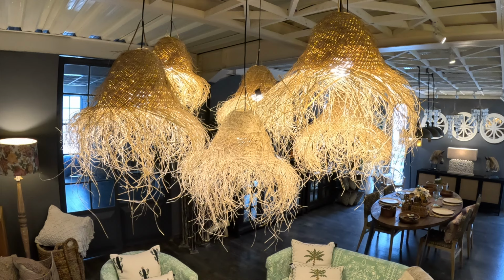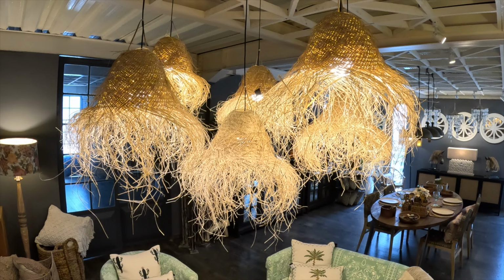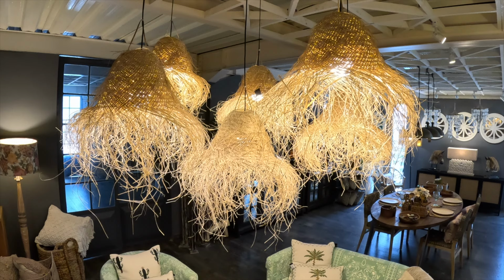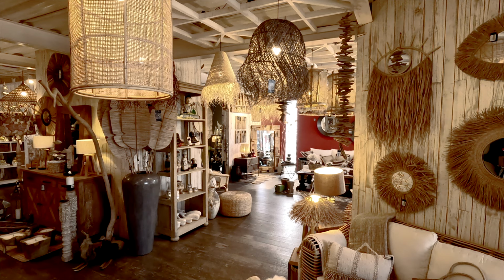Six Great Interior Design Stores in Bali. These are all a MUST.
This is my story.

Once upon a time in the enchanting island of Bali, there was a passionate interior design enthusiast visiting the Island named Wayan. With an eye for unique pieces and a heart that yearned for the essence of Bali's rich culture, he set out to explore his six favourite interior design stores in Legian, Seminyak, and Canggu.

His first stop was in Legian, where he stumbled upon a hidden gem tucked away amidst the bustling streets - Une Escale A Bali. The store was an exquisite blend of furniture, captivating artwork, and treasured collectibles. Each piece told a story of its own, and Wayan couldn't help but get lost in the tales woven through time.

Next, he found himself wandering through the vibrant streets of Seminyak, guided by the allure of cozy bedding and stylish decor. Here he found Kim Soo and Kabann Interior Design stores. The store's collection exuded the laid-back charm of Bali, making his heart leap with excitement. He envisioned how these pieces would transform his home into a haven of comfort and tranquillity.

However, it was in Canggu where his heart truly danced with joy. The Bungalow Living Trio was an collection of three distinct stores, each with its unique allure. The three stores within the trio were a designer lover's dream come true. Wayan found himself enchanted by the carefully sourced treasures, each exuding a timeless charm that resonated with his soul.

The Bungalow Gallery captured his imagination with a showcase of artistic talent. He felt a deep appreciation for the photographer who poured her heart into each masterpiece. Entering the gallery, he discovered a treasure trove of one-of-a-kind photographic pieces. The walls adorned with mesmerizing images captured moments frozen in time, each evoking emotions that words could not express. It was a haven for art enthusiasts and photography aficionados alike.
Throughout his journey, Wayan revelled in the uniqueness of each store. The art, furniture, bedding, and collectibles he found in these stores were unlike anything he had ever encountered in Bali. The experience was a testament to the island's creative spirit and its celebration of craftsmanship and artistic expression.

As he made his way back home, his heart brimming with inspiration and joy, he couldn't help but reflect on the beauty of Bali's interior design stores. Each store had left an indelible mark on his soul, filling his home with pieces that told stories of culture, art, and the wonders of Bali.
And so, the interior design enthusiast, Wayan, continued to cherish the memories of his unforgettable journey, forever grateful for the unique treasures he had discovered in Legian, Seminyak, and Canggu—the true gems of Bali's design world.

BUNGALOW LIVING
Jl. Pantai Berawa No.35A
Canggu, Kec. Kuta Utara,
Kabupaten Badung, Bali 80361

KIM SOO
Address: Jl. Kayu Aya No.21, Kerobokan Kelod, Kec. Kuta Utara, Kabupaten Badung, Bali 80361, Indonesia

UNE ESCALE A BALI Jl. Raya Seminyak No.31,
Seminyak, Kec. Kuta,

Music                   NO COPYRIGHT VLOG MUSIC  Domiko - Reflection - U Tube         Music